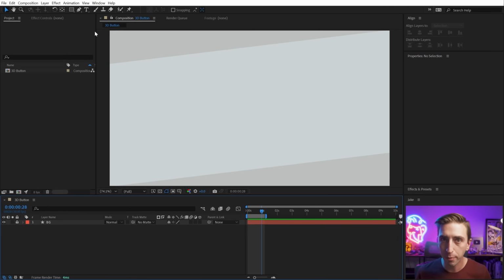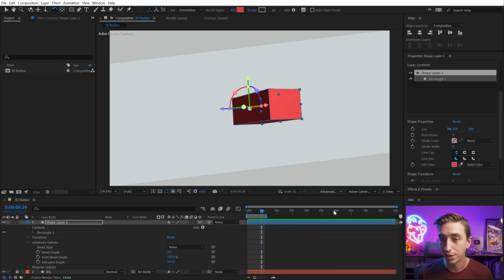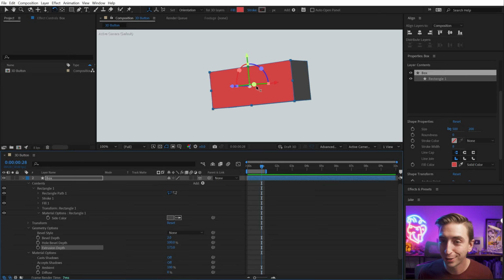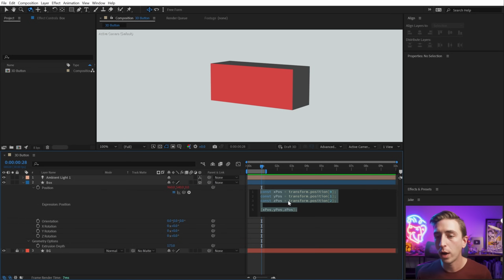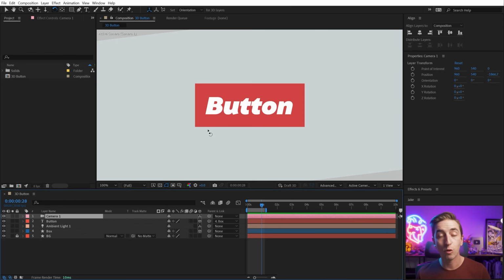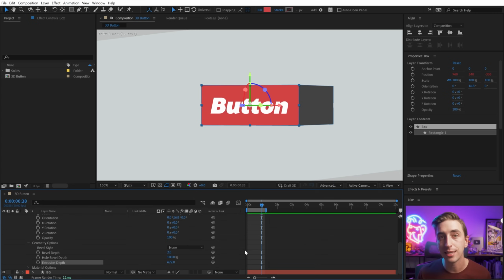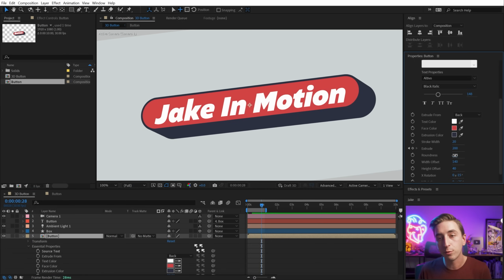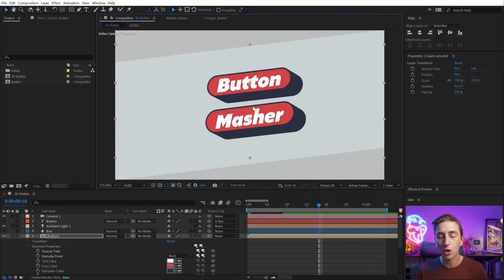TRUE 3D in After Effects + Button Rig Download!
I'm going to show you how to use the new Advanced 3D Render Engine in Adobe After Effects 2024 to create a flat-shaded extruded button using TRUE 3D geometry! We'll also learn how to write some expressions to link the position of the layer to its extrusion so we can easily control which direction the extrusion moves, and we'll even create an almost isometric 3D camera. And if you don't want to make your own, I created a template 3D button with lots of customizable controls so you can instantly build your own without any of the work! It dynamically updates to the size of the text and is fully animatable through essential properties and the essential graphics panel. And since it uses essential properties, you can have as many custom instances of the button rig as you want without duplicating any precomps!

00:00 Intro
00:40 Launch Into After Effects
01:13 Project Setup
03:28 Extruding a Layer
04:35 Flat Shading
06:41 Extruding Forward
10:49 Adding Text To The Button
12:07 Creating a (sorta) Isometric Camera
15:06 Moving Along the Layer's Axis
16:03 Button Masher
18:17 Advanced 3D Limitations
20:14 Reusing the Button Comp